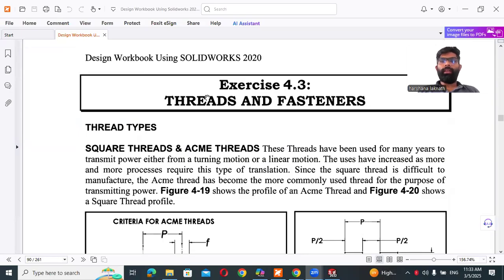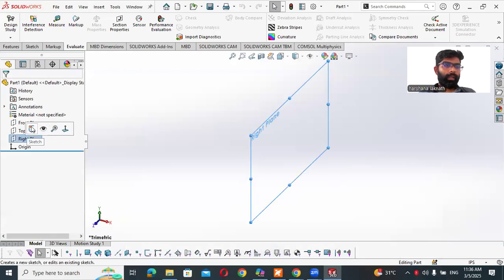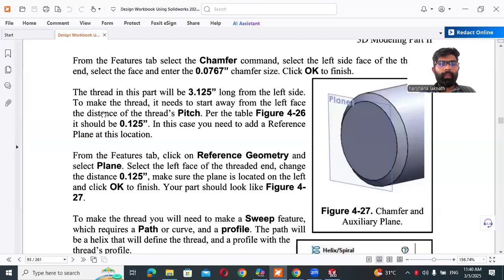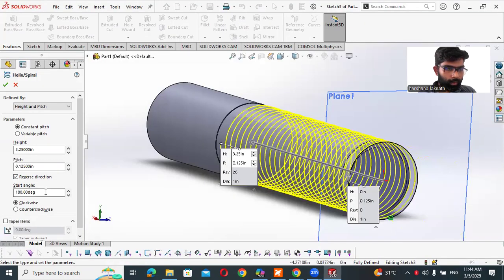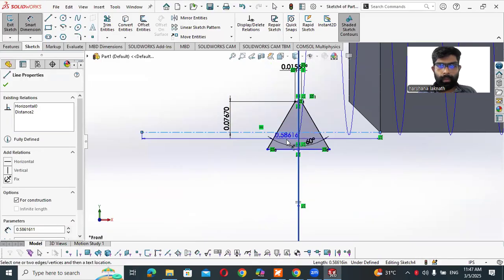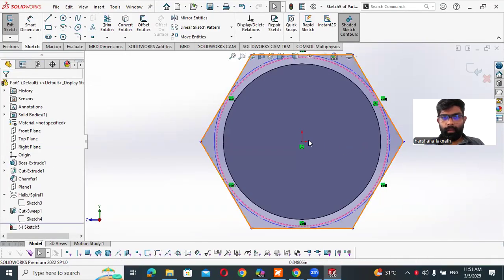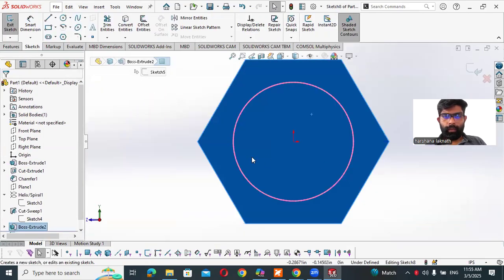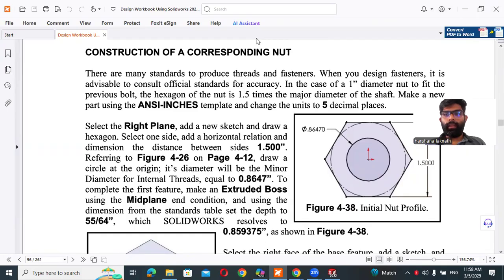Thread Bolt Design | Solidworks 2022 | Part Modelling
🎥 In this video, we’re demonstrating how to use basic part modeling features and sketching tools to create a Thread bolt using SolidWorks 2022.

🛠️ Features Covered:
✅ Extruded Boss/Base
✅ Extruded Cut
✅ Chamfer Command
✅ Reference Plane Creation
✅ Sweep cut Feature
✅ Helix / Spiral Curves
✅ Revolved Cut
✅ Sketch Tools
✅ Adding Sketch Relations

📚 This tutorial is part of Exercise 4.3 from the Design Workbook using SOLIDWORKS 2020 book.

👨‍💻 Follow along with the video and complete the exercise step-by-step!

🚀 Spark Your CAD Journey with CADventure Academy!

Welcome to Cadventure Academy, where we help you learn, design, and excel in the world of CAD! Whether you're a beginner or a seasoned professional, our tutorials and courses will guide you through mastering SolidWorks, Fusion 360, 3D Modeling, and more.

✨ What You’ll Learn:
✅ Create innovative designs that stand out.
✅ Bring your ideas to life with precision and creativity.
✅ Elevate your skills in CAD software and engineering design.

High-quality, easy-to-follow tutorials.

Expert tips and tricks for CAD design and 3D modeling.

A supportive community of learners and professionals.

✨ Let’s Spark Your CAD Adventure Together!